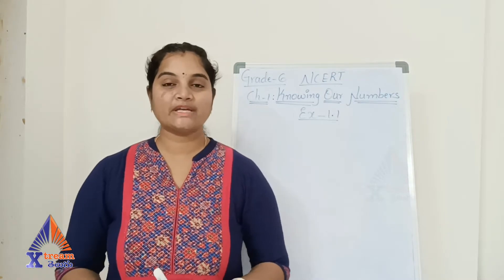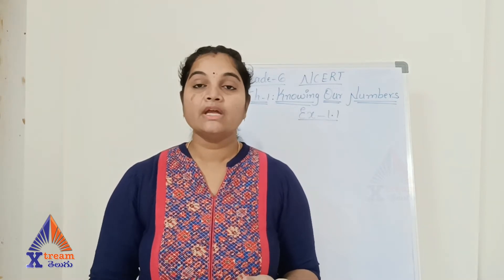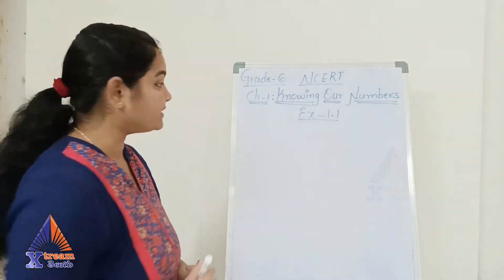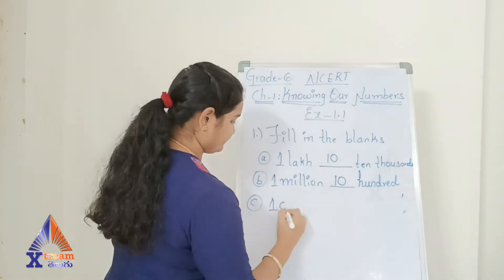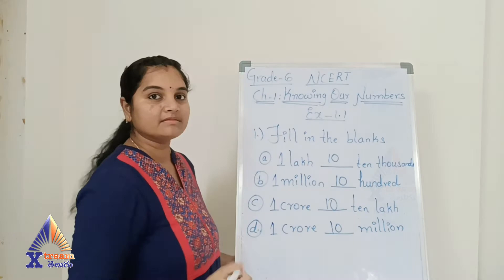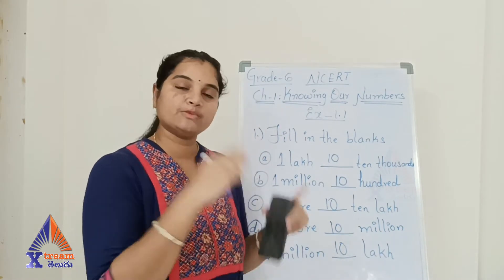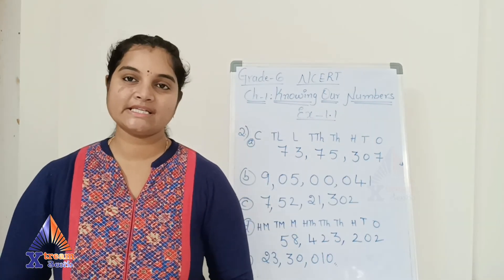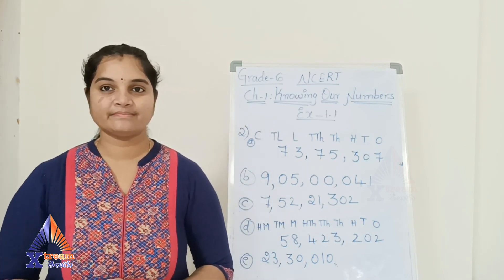NCERT Solutions for Class 6 Maths | Chapter 1 Ex - 1.1 | Xtream Telugu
Solving Ex- 1.1 from NCERT Math Textbook

Xtream Telugu Youtube channel is am E-Learning Channel, engaged in publishing Educational content categories like Maths, Science, Telugu Grammar.  The main moto of our channel is to provide quality educational videos to our subscribers and make them understand in a pretty simple way.